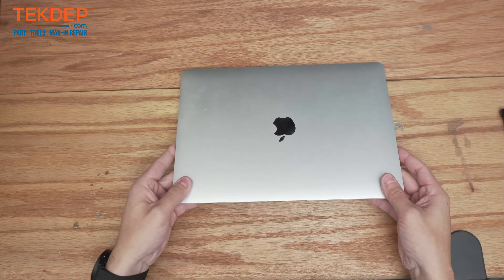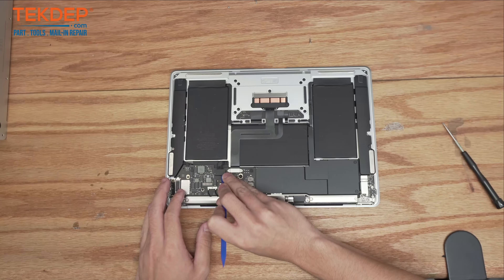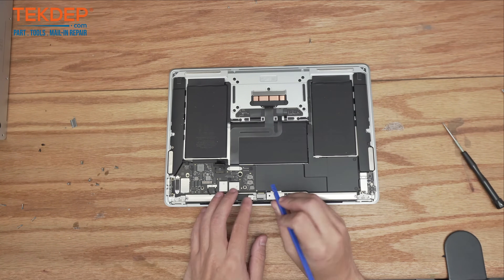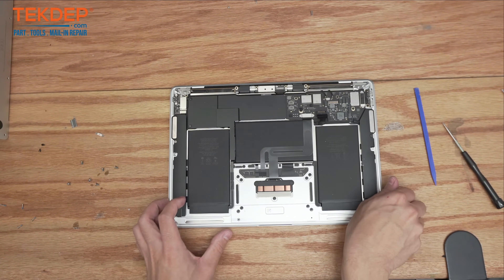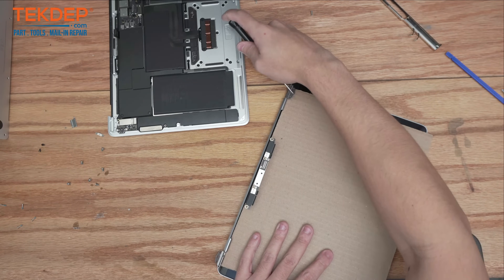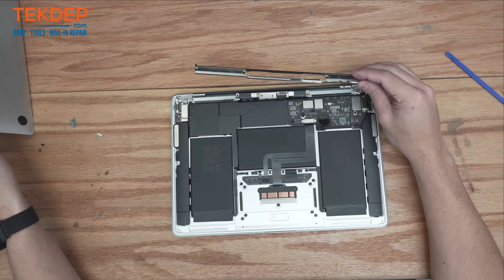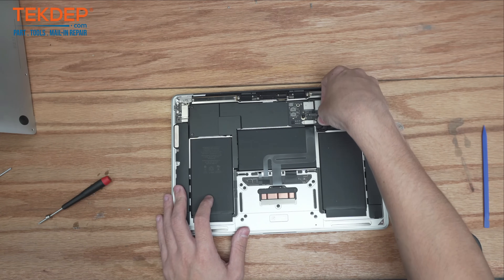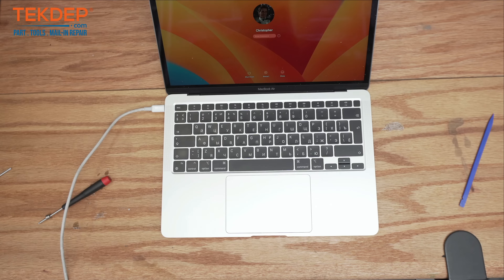MacBook Air M1 A2337 LCD Replacement | Seeing Clearly Again!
00:00 Introduction
00:44 Remove Bottom Case
01:22 Disconnect Battery
01:47 Remove LCD Screws
02:12 Disconnect LCD
02:45 Remove Wi-Fi Module
03:38 Remove Damaged LCD
04:13 Unbox New LCD
04:44 Install New LCD
05:31 Reconnect Components
06:42 Close Case & Test
07:24 Outro & Resources

Ship us your laptop or iPad for repairs!

Full LCD replacement guide of the 13" MacBook Air 2020 A2337. We appreciate you guys